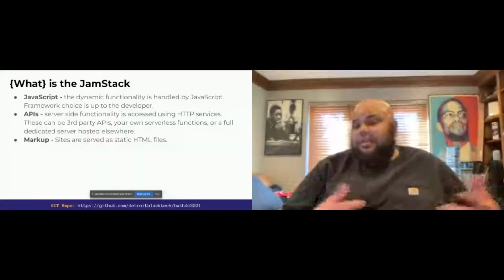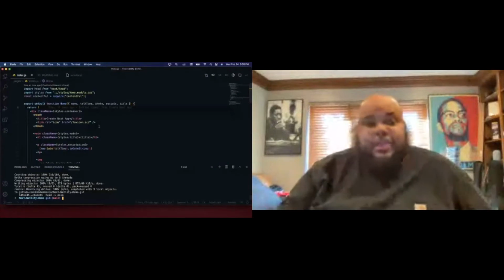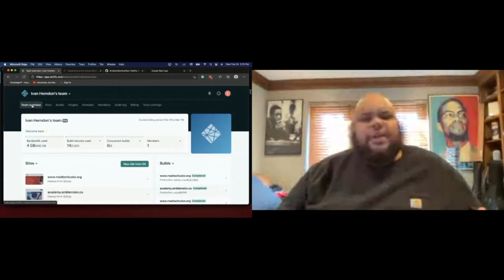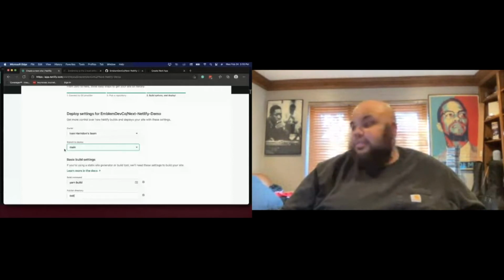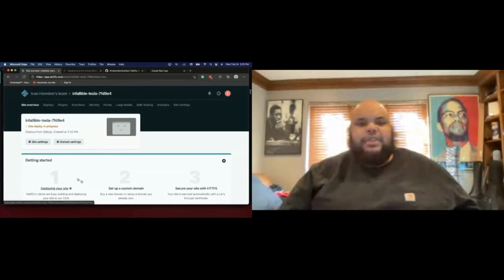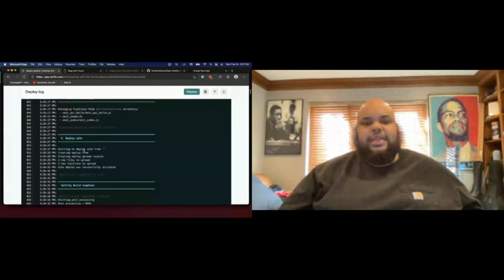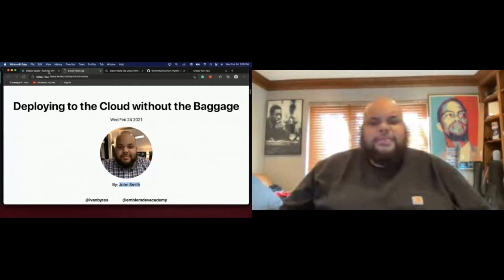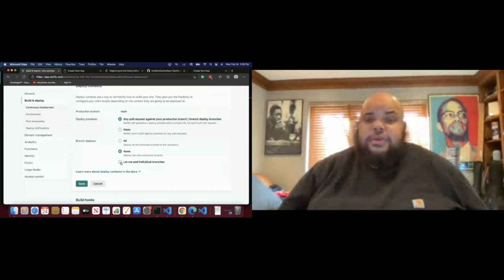Ivan Herndon - Deploying To The Cloud Without The Baggage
In This Video:
In this session, Ivan Herndon walks us through how to deploy an application using Jamstack to a cloud service that abstracts us from the complexity of deploying to the cloud. That's the easy part...but, we still have design decisions that we have to make such as security and which database backend should we use. Let Ivan lead the way!